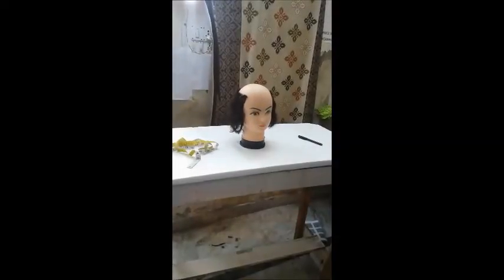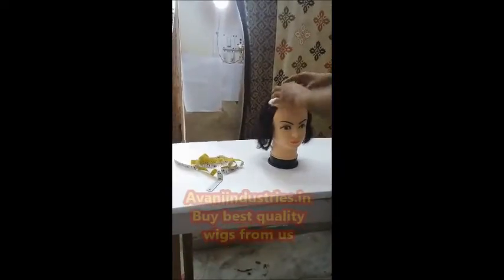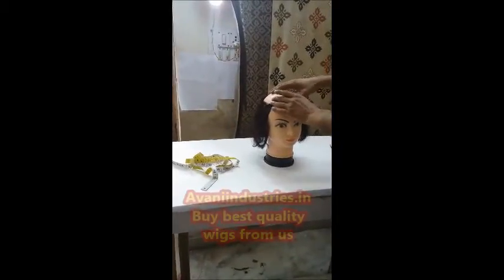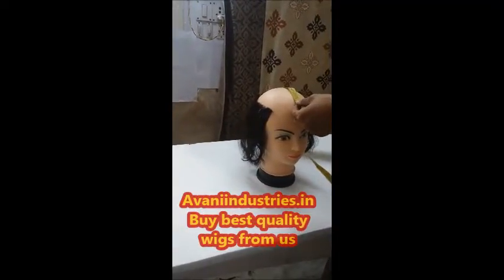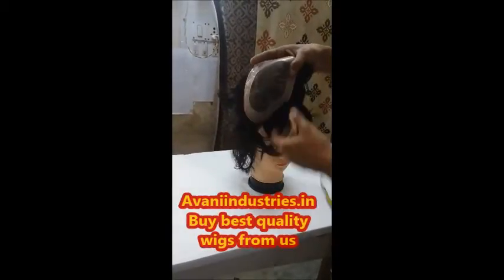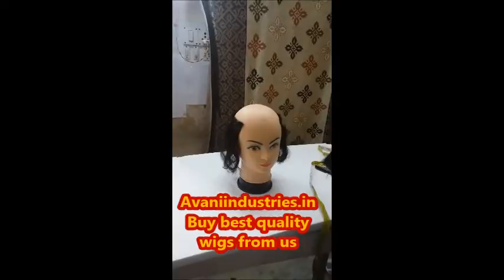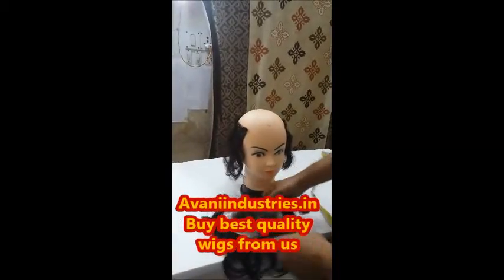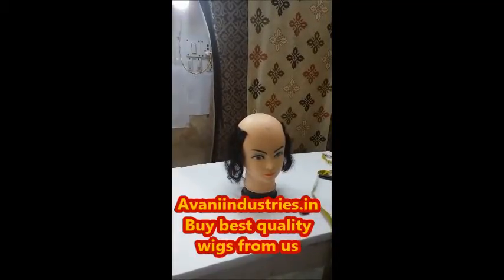Best Men Hair Wigs in Delhi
How to measure size of Men hair wig & Men hair patch by Avaniwigs